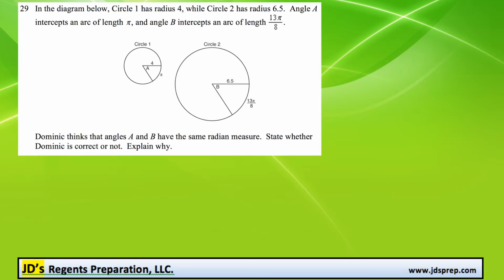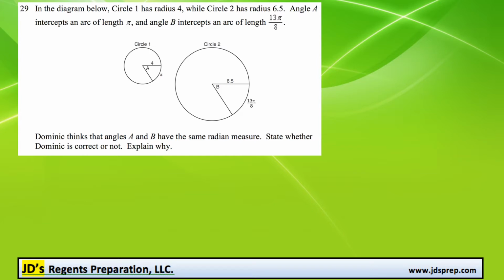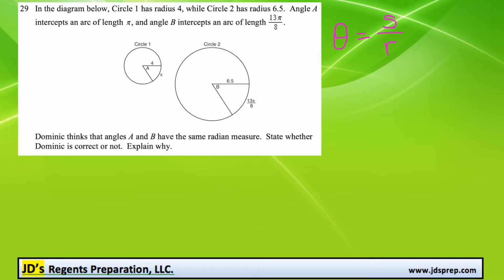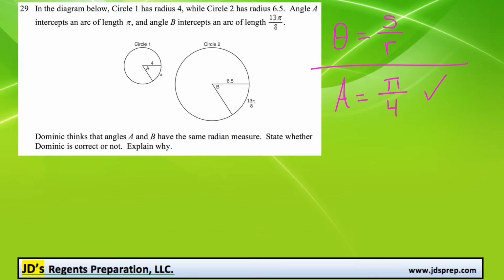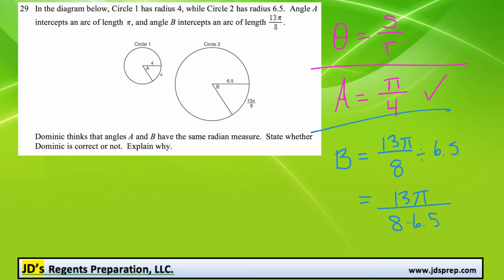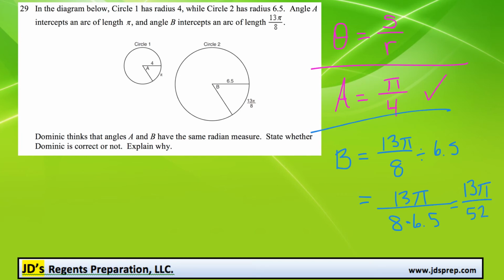Geo 06 16 29